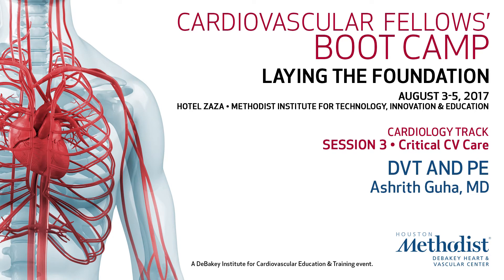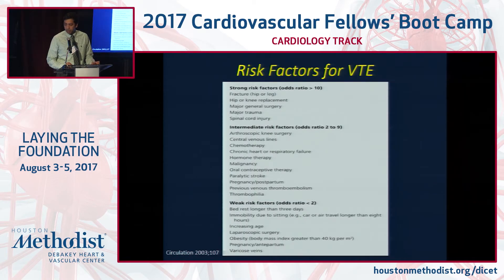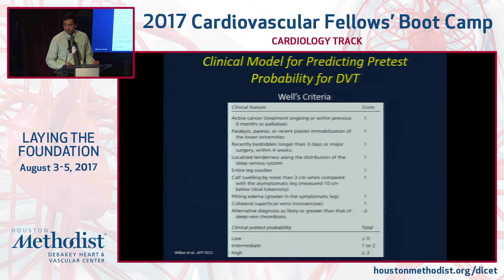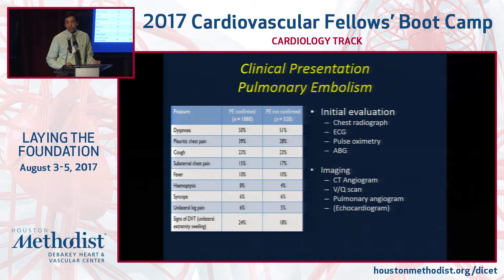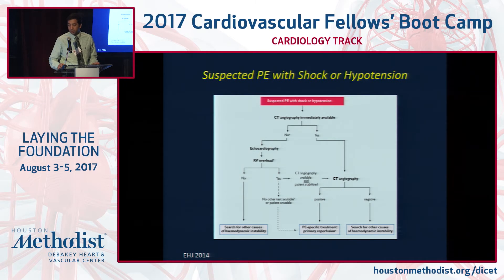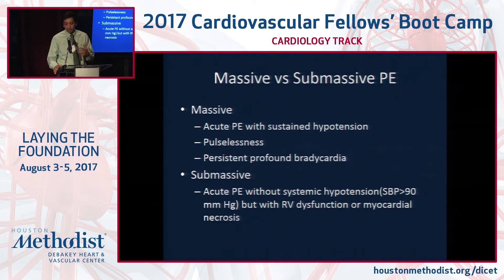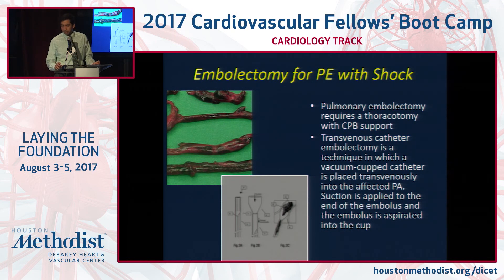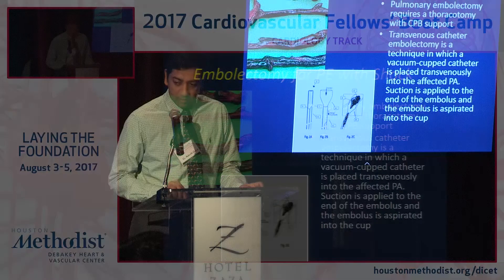DVT and PE (Ashrith Guha, MD)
SESSION 3 ▪ Critical CV Care